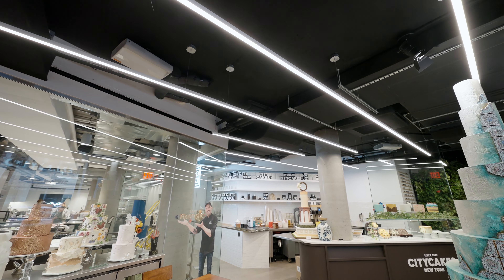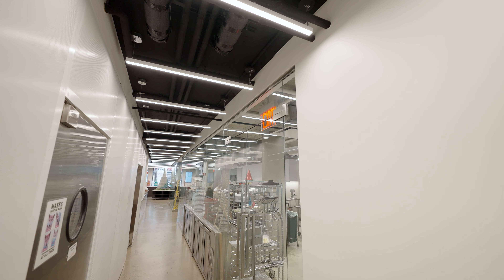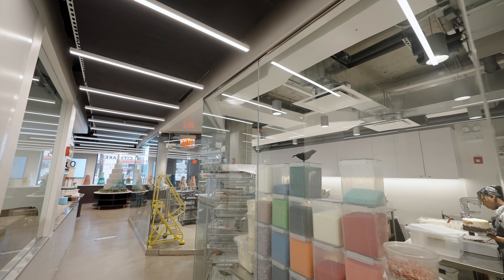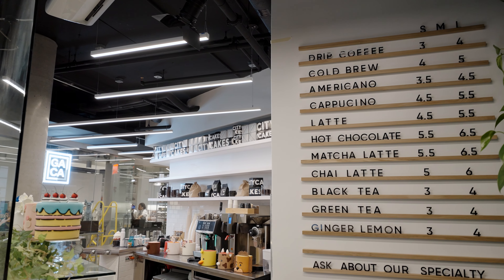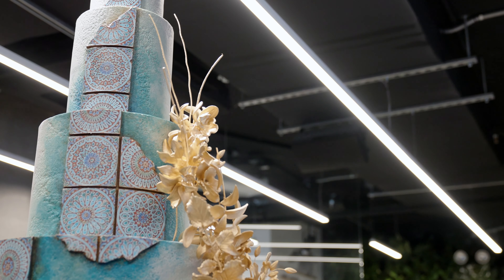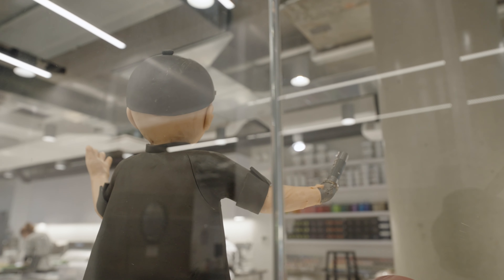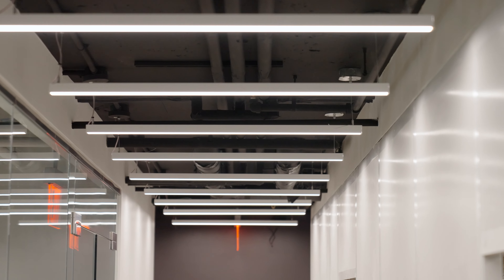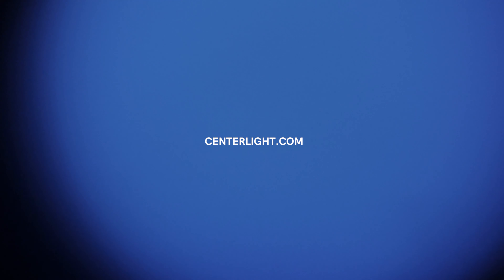Custom LED Linear Lighting solutions by Centerlight for City Cakes NY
Centerlight, an award-winning provider of architectural lighting solutions, has partnered with NY Cakes, a Manhattan-based confectionery renowned for its delicious and artistic desserts. This collaboration focuses on the importance of premium architectural lighting in enhancing a brand and ensuring the success of a retail business.
For this project, Centerlight developed a custom linear lighting system tailored to the unique needs of NY Cakes. The process began with a comprehensive lighting design project, which included 3D models and detailed lighting calculations, followed by production in Centerlight's custom shop in Los Angeles, using only the highest quality materials.

The fixtures were quickly and efficiently shipped to the location, with Centerlight's team of experienced engineers providing hands-on assistance with control and installation. Hear directly from Spencer Diminick, one of the individuals responsible for opening the NY Cakes location, about the importance of choosing the right lighting system, their experience with Centerlight, and the success of their collaboration.